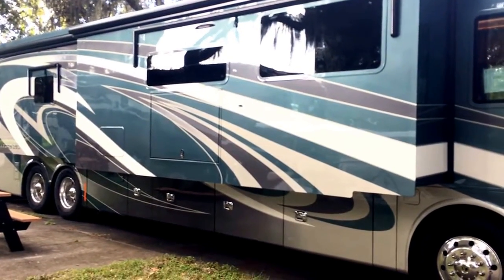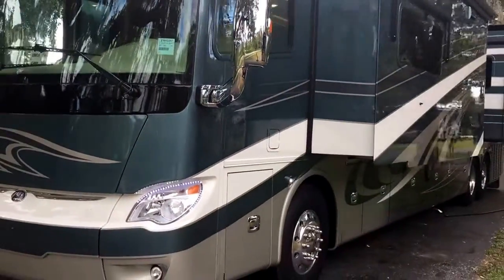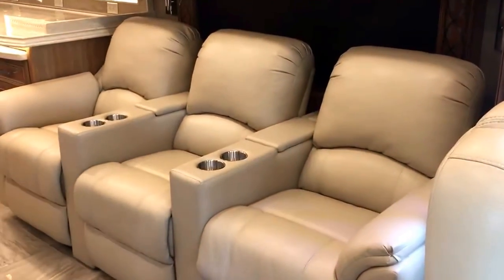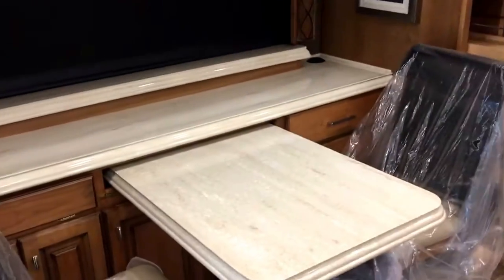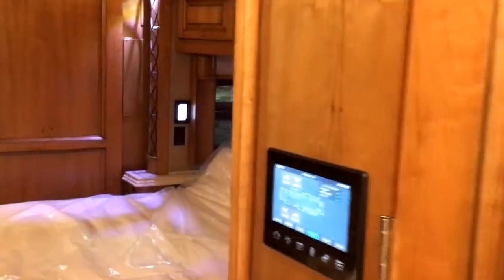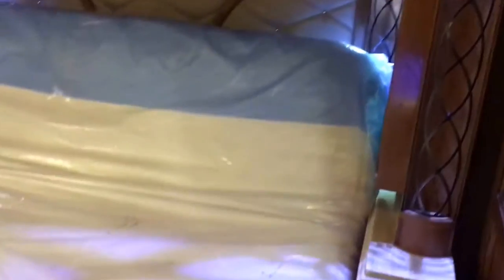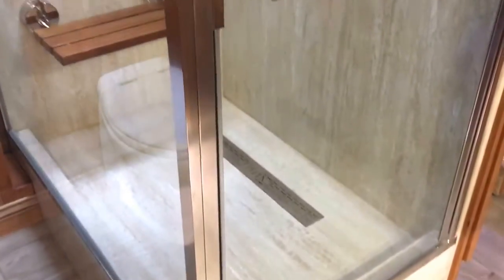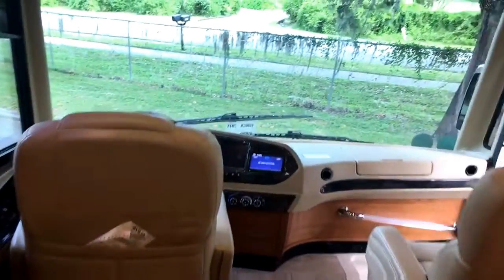2018 Tiffin BUS 45OPP 605 HP Theater Seating